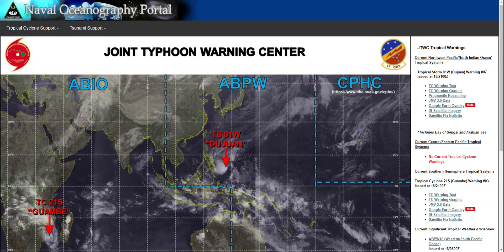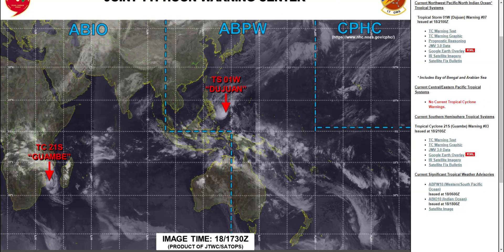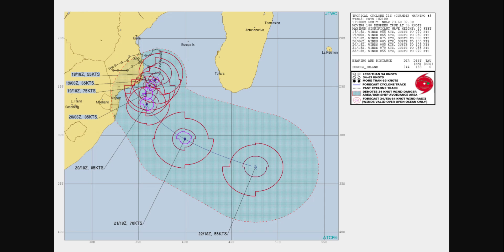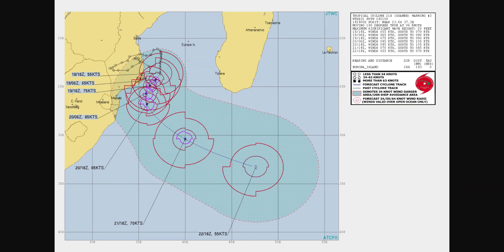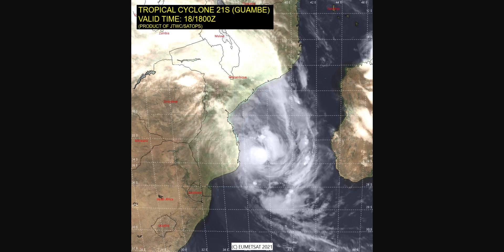Tropical Cyclone (21S) Guambe